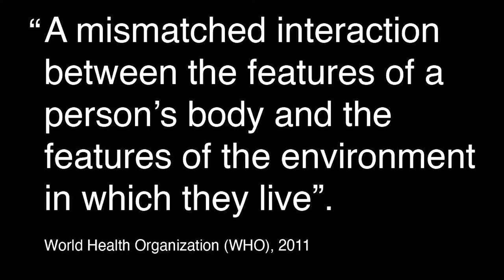3 INCLUSIVE DESIGN PRINCIPLES FOR DESIGNING FOR THE DISABLED: What is Inclusive Design? (Part 1 / 3)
In this video I explain what inclusive design is and what are some inclusive design principles. This methodology helps a wide range of people who are typically excluded including those with disabilities. Designing for the disabled can seems like a overwhelming task and it is quite complex. This video will help you better understand inclusive design and how it might help you when you want to include the disabled community in your design process.

BOOK RECOMMENDATION
Mismatch: How Inclusion Shapes Design by Kat Holmes:

I'm Angela, a user experience and graphic designer who just so happens to be visually impaired! I was born with a rare eye condition called Sporadic Aniridia. I recently finished graduate school getting my Master of Design at the University of Washington. My research was focussed on inclusive design, universal design, accessibility. My specialty is on visual impairment and how designers can improve products and services for a wider range of people regardless of their certain circumstances. I hope you will come along on this journey with me. 💕